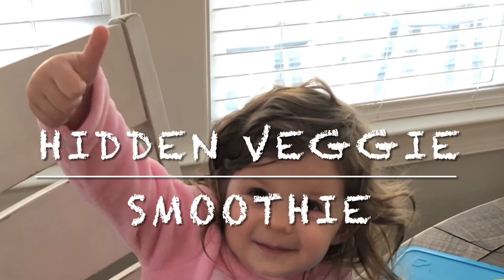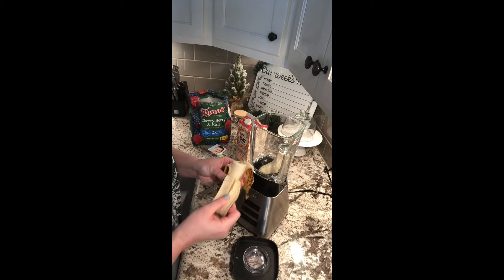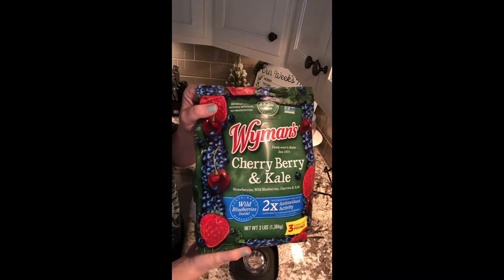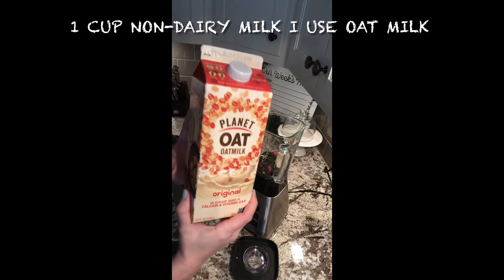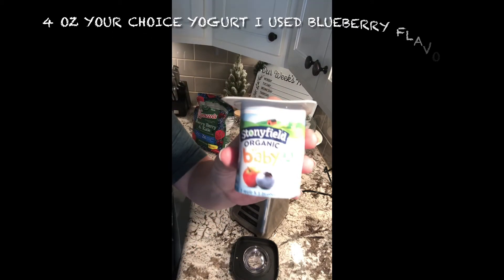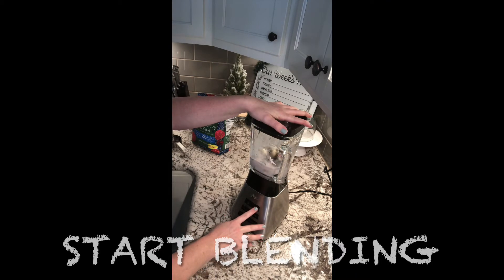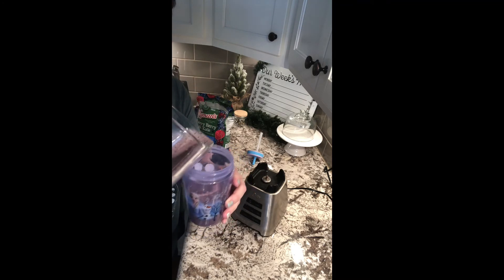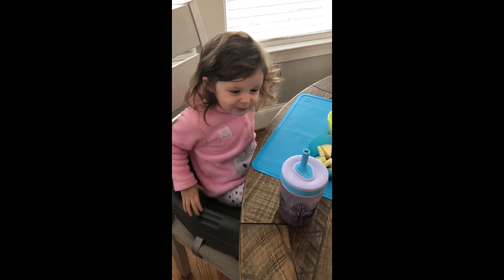Toddler & Mommy Approved - Hidden Veggie Smoothie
I created a smoothie that helps give my picky-eater nutrition that she is missing out on and she LOVES it!
Below are the ingredients I used for my smoothie recipe. You can certainly substitute ingredients for you and your little one's tastes.

Ingredients:
1 Banana
1/2 cup of frozen (or fresh) fruits and veggies- I used Wyman's Cherry Berry & Kale frozen blend
1 cup of (your choice) Milk- I used Planet Oat Oatmilk original flavor
4oz. of (your choice) Yogurt- I used Stonyfield Organic Yo Baby blueberry flavor

Directions:
-Add ingredients to your blender
-Blend it up well
-Pour into your child's favorite cup or one that is discrete as to what is inside, preferably a cup with a straw...and ENJOY!

Super Easy, Toddler Approved!

Please comment if you give this recipe a try and let me know how you and your little one like it. Also, share any substitutions you make.

Thanks for being apart of the LifestylingwithTam Fam

xoxo
Tam